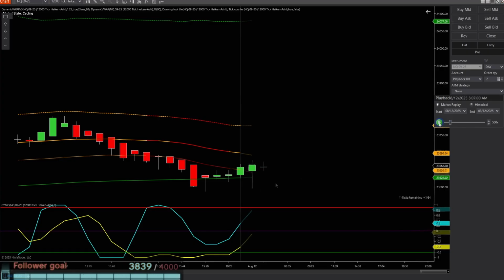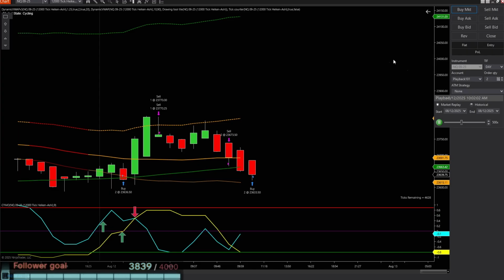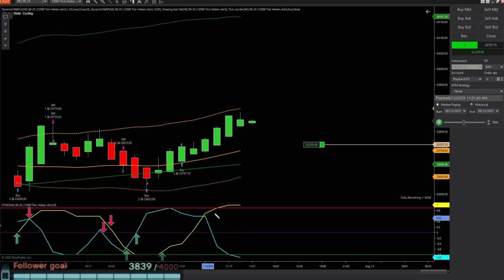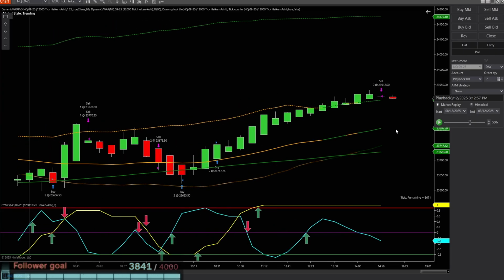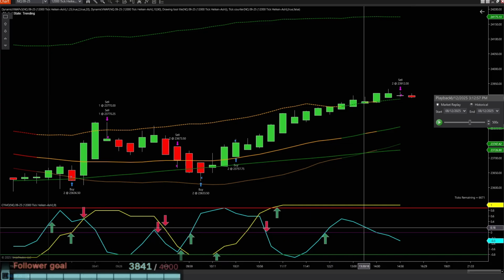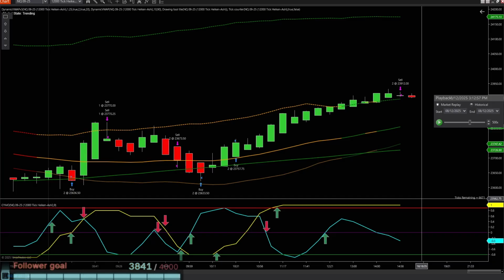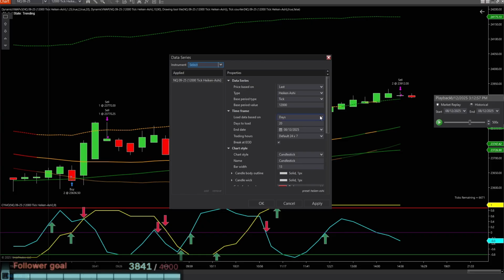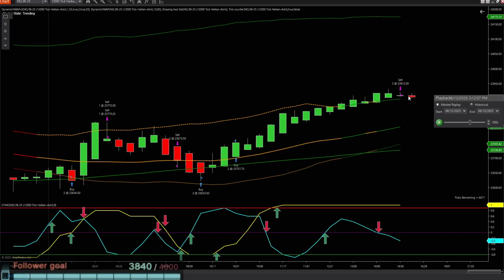Is the 12000 Tick Chart + This Secret Indicator the Ultimate NQ Setup?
Is the 12,000 Tick Chart + This Secret Indicator the Ultimate NQ Setup?
In today’s live trading today session, I break down how combining a 12,000 tick chart with one powerful, little-known indicator allowed me to catch big moves on the NQ with precision. This wasn’t just luck — there’s a clear method here that traders can learn from.

Whether you’re into forex trading live, scalping day trading strategy, or looking for the best indicators for day trading, this breakdown will open your eyes to a setup that could change your game.

If you’re serious about finding the best scalping strategy in option trading or want to level up your live stock market trading, you’ll want to see how this plays out.